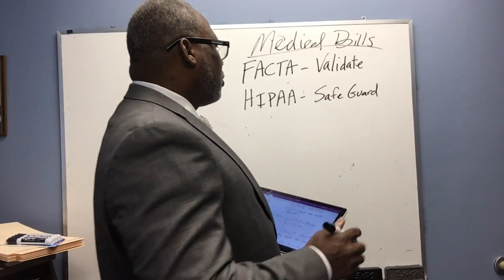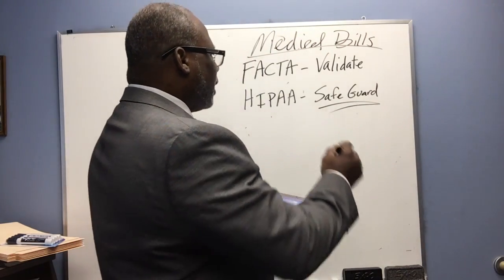Dealing With Medical Bills On Your Credit Reports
how to deal with medical collections (original creditors included)
Learn your rights when it comes to reporting medical bills on your credit reports and moving forward with settling the debt.